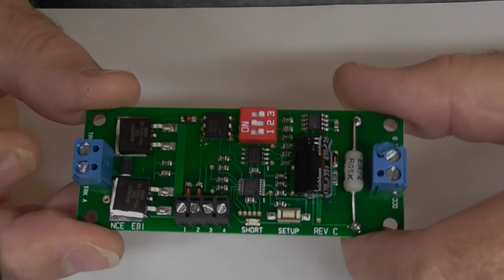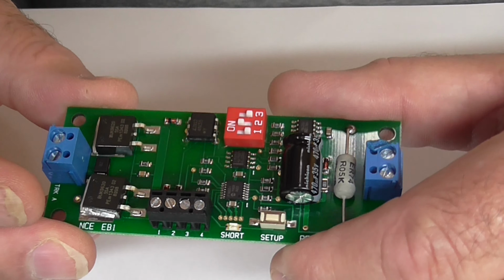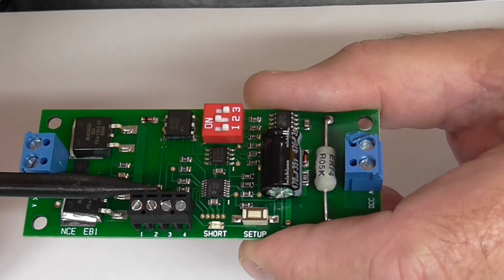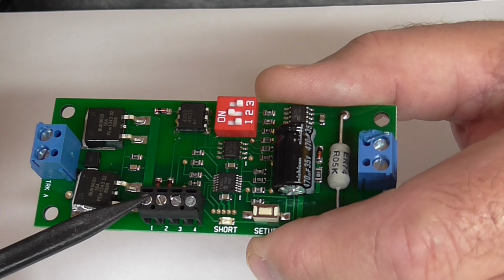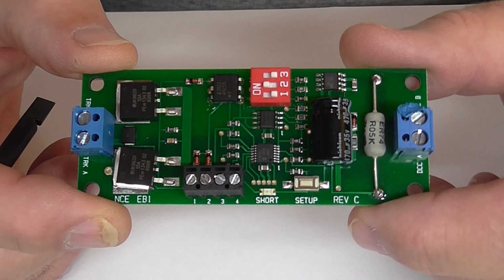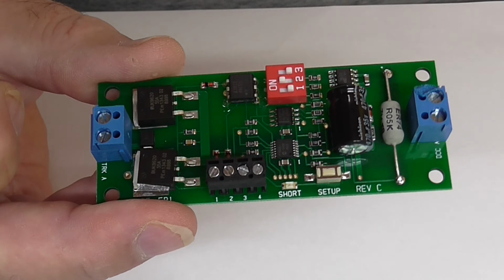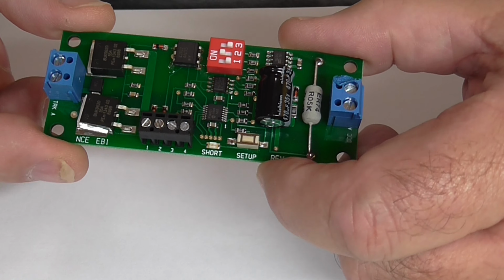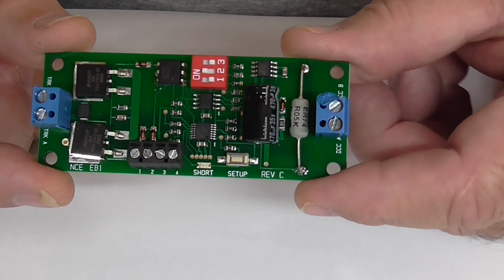Model Railway – Circuit Breaker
I found this Circuit Breaker NCE EB1 to protect my expensive controller from tripping to the point it fails. This EB1 kicks in before the controller becomes damaged by too many trips.